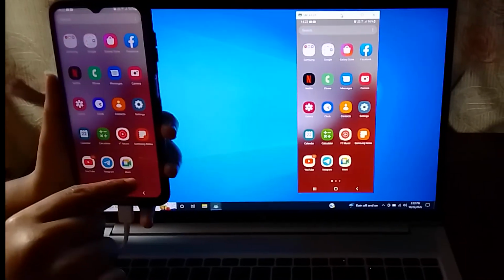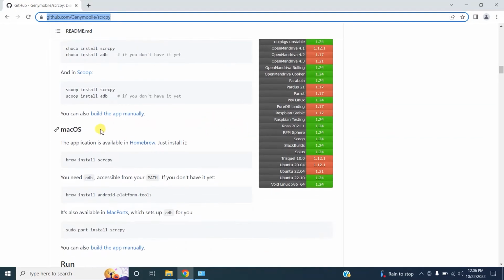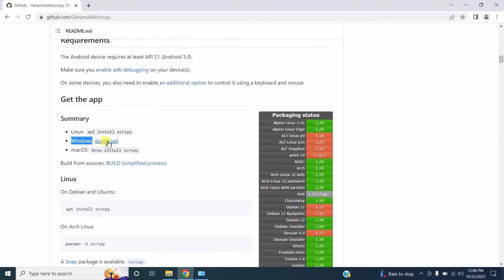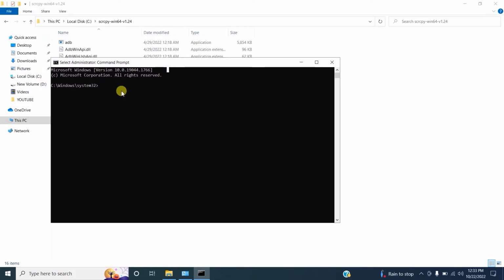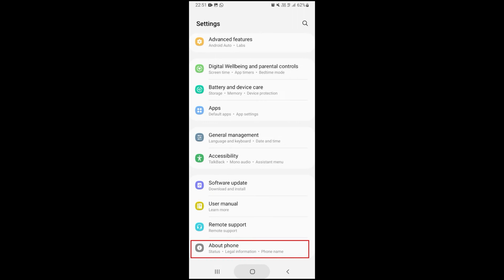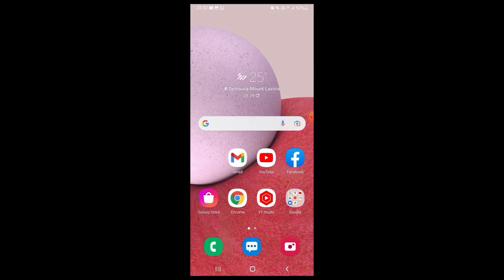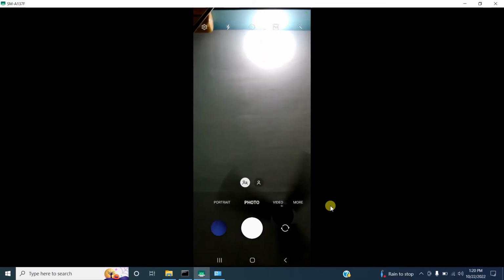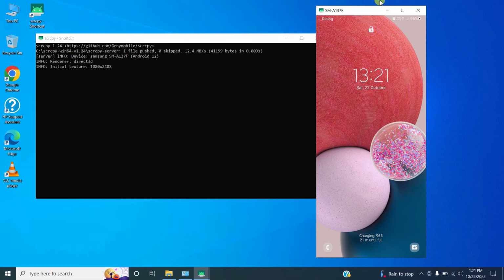☑️How to Mirror Android to Windows Laptop via USB Cable Without Any Apps in Your Mobile.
In this video you will learn How to mirror android to laptop windows via usb cable without root

{Chapters}
00:01 Introduction
00:20 Download Screen copy
02:20 Enable developer mode in android
03:16 Mirror the screen and control